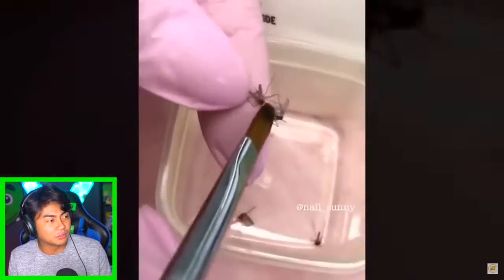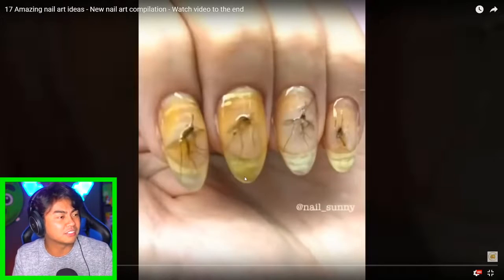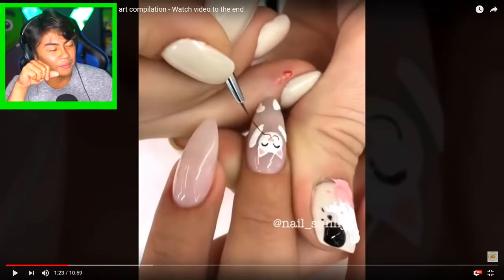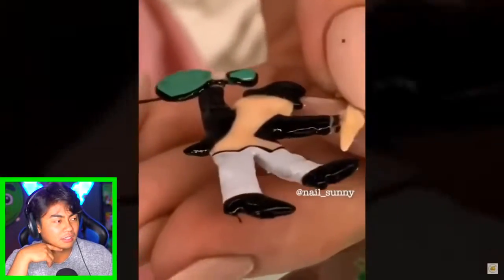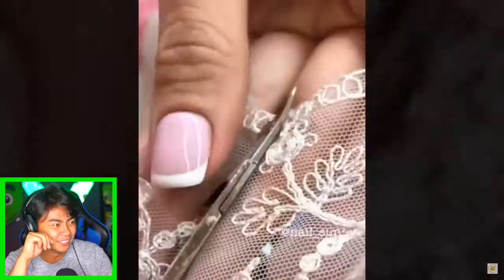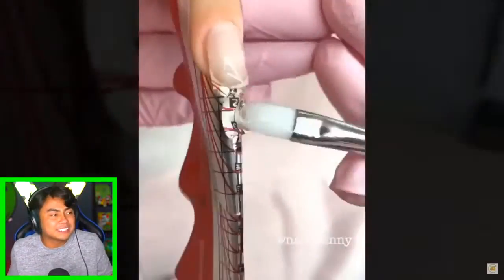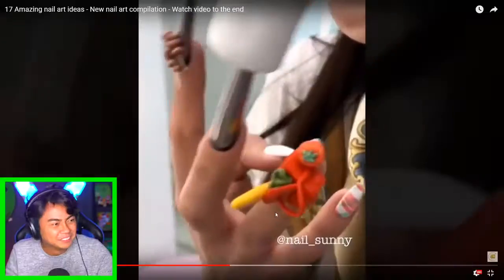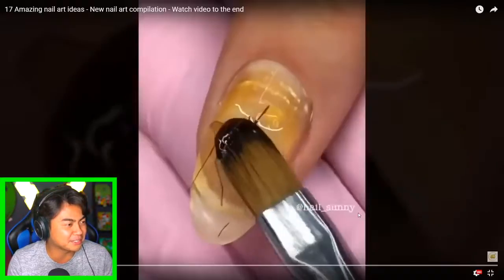Things You Can Do With Your FINGERNAILS! (Mirror)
Hope You Enjoyed This Video! Remember To Like It & Share The Video With Everyone!

The things you can do with your fingernails is so CRAZY!

Stay Juicy everyone! (︶▽︶)